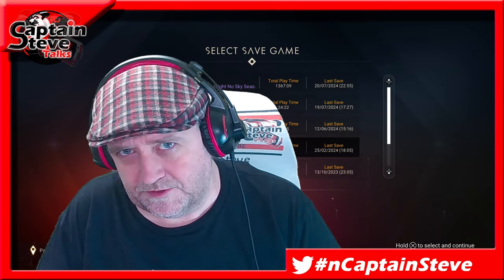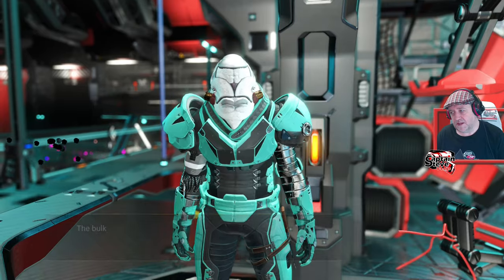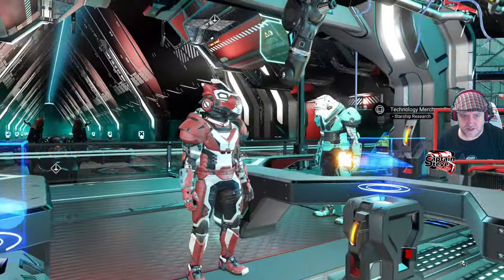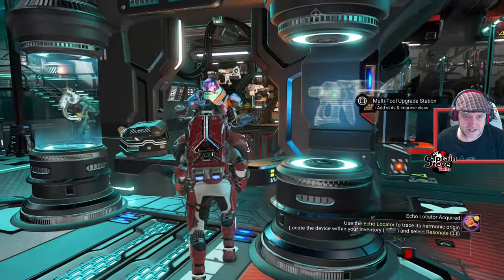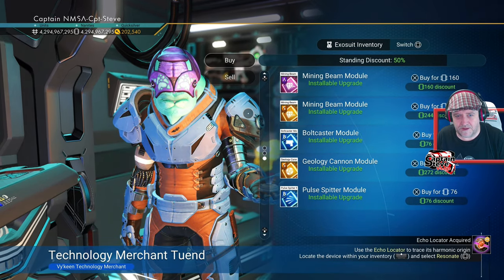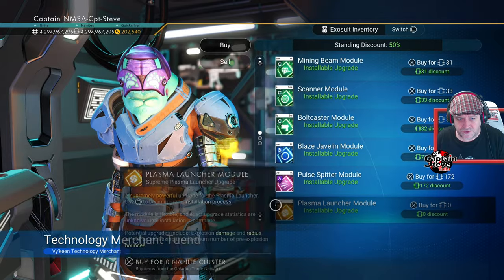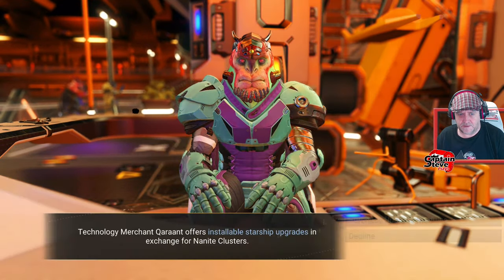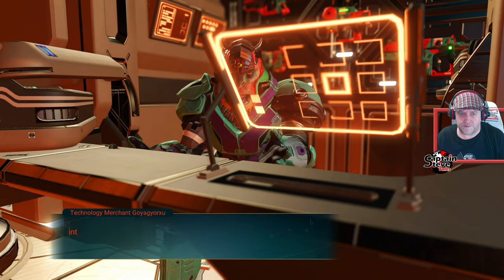No Man's Sky Prepping For Expedition 14 Liquidators - Hunting Bugs - Combat Modules - NMS Guide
Been delayed to 4pm UK Time